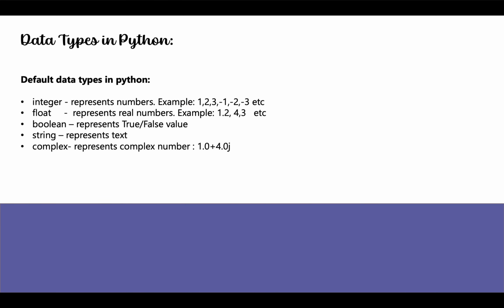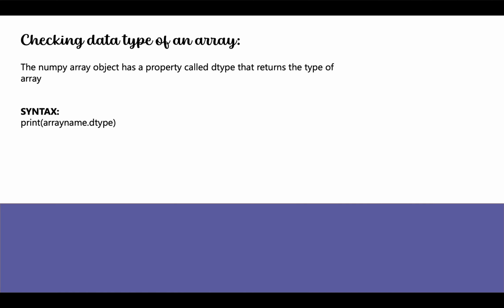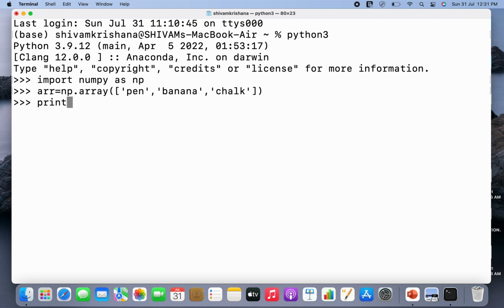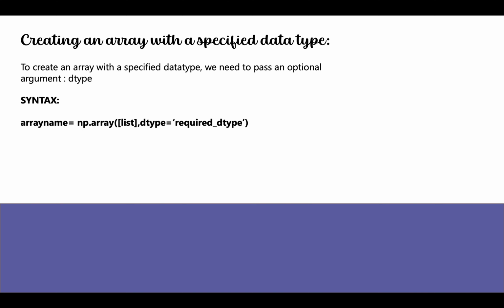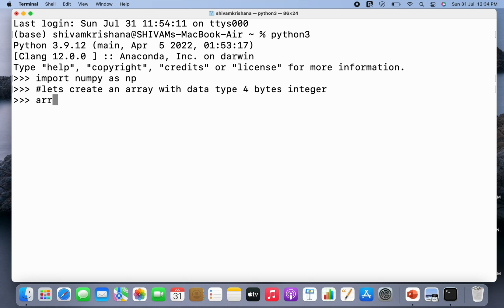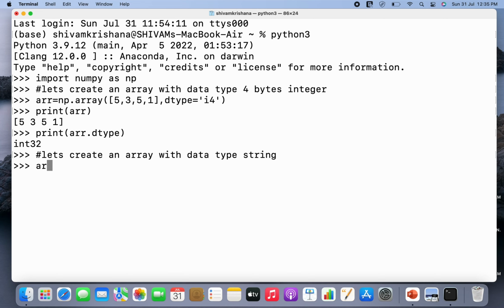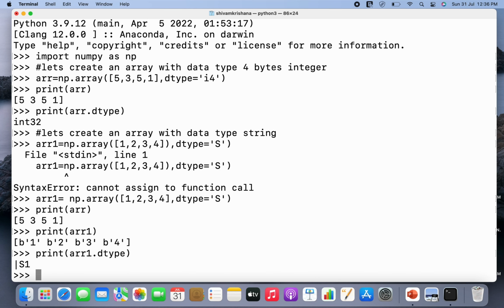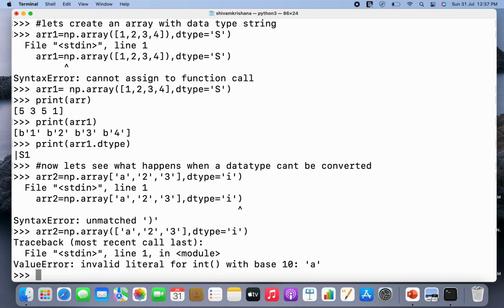Python NumPy Tutorial For Beginners - Data Types